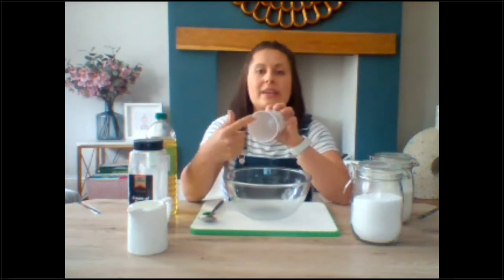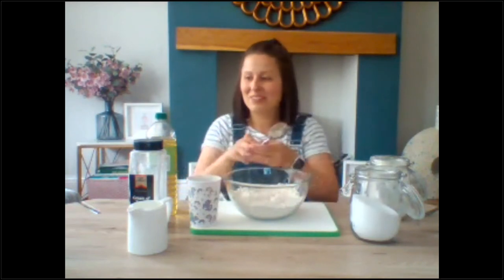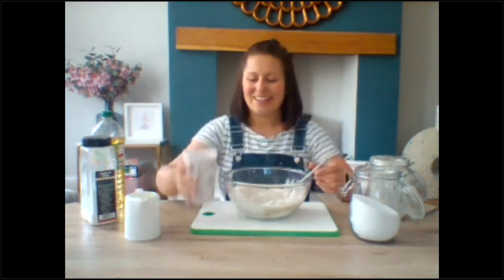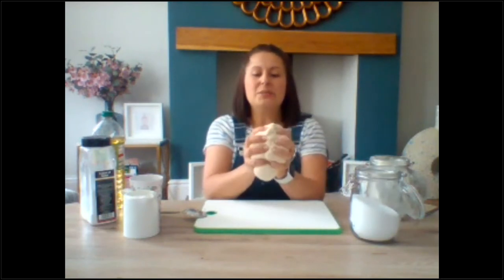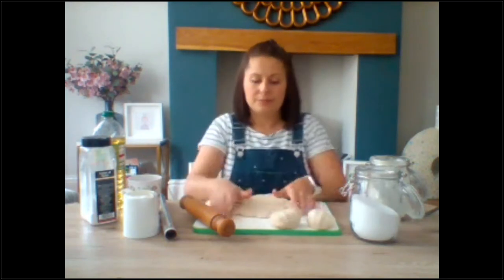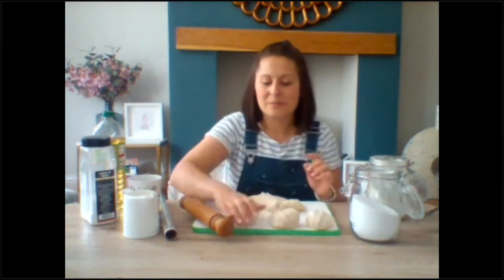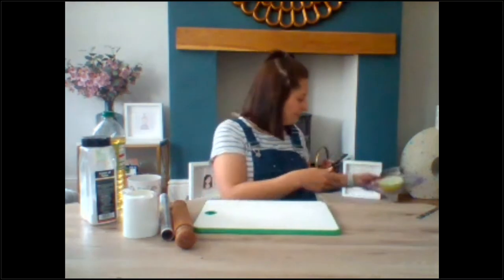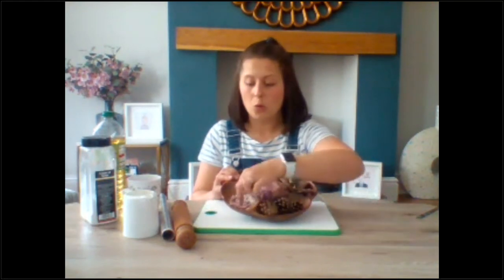Early Years Alliance - Play Doh Fun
Play Dough Fun! Join Natalie from the Early Years Alliance to find out exciting ways to make different play dough at home with your child, there is so much to discover including creating, building, playing and learning!